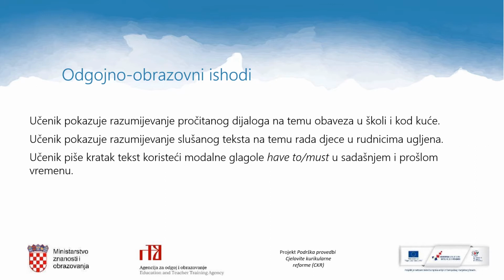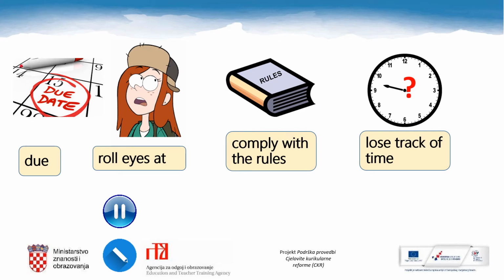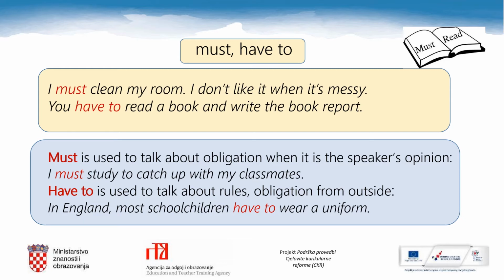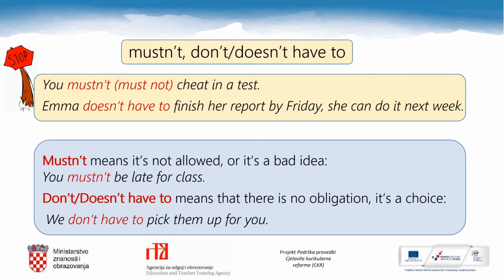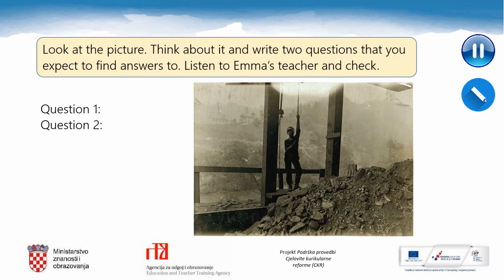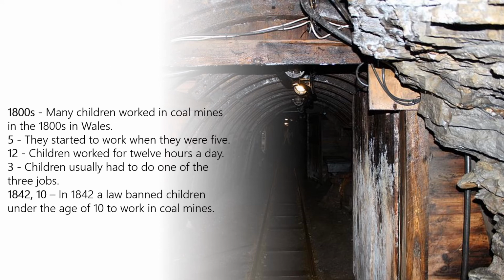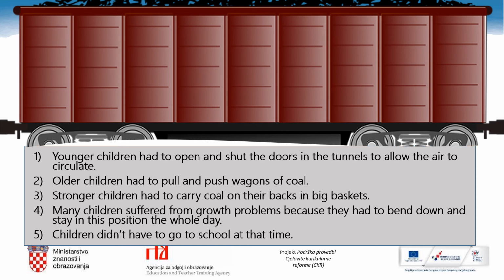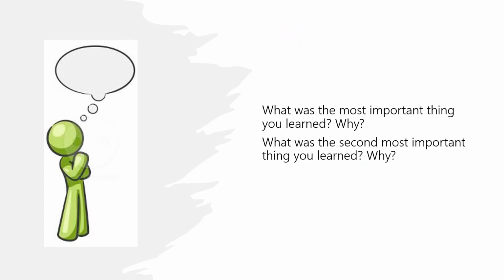Engleski jezik 7. razred OŠ - School environment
Autor: Snježana Pavić